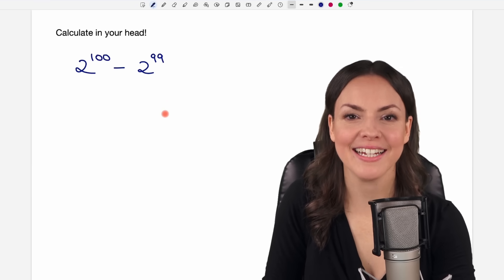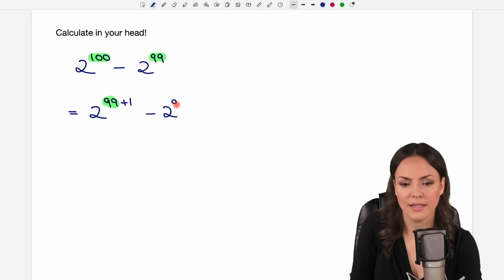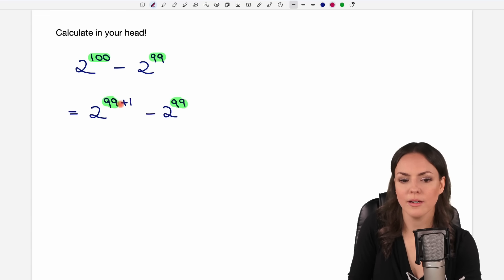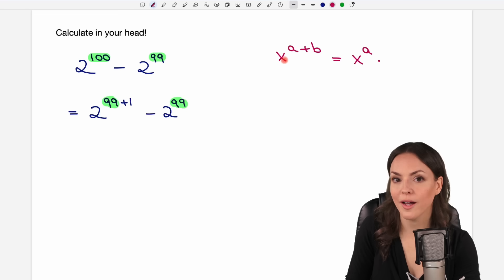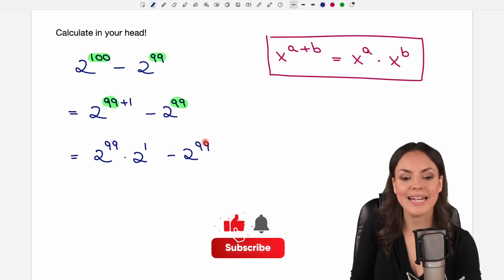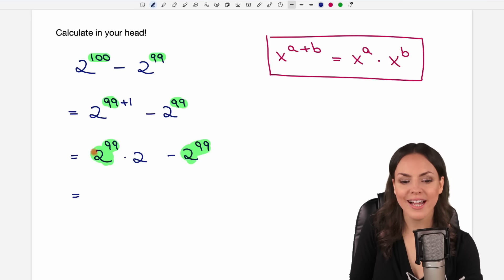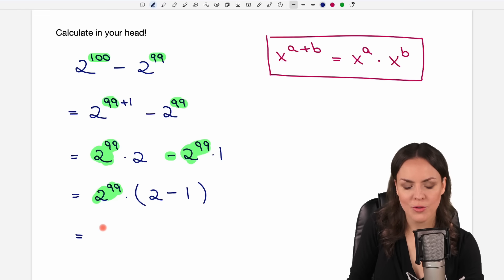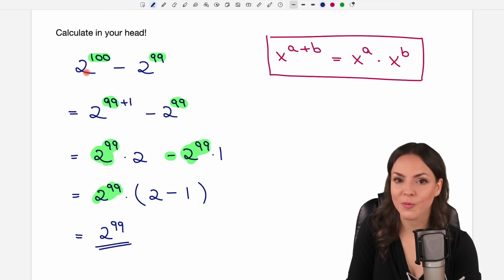Can you solve this in 10 SECONDS? – Calculate powers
In this math video I (Susanne) explain how to calculate powers to the base of 2. We use the rule to write a sum in the exponent to two seperate powers and factor the power out. Mathematics explained.

00:00 Intro – Calculate powers
0:06 Solution
3:45 See you later!